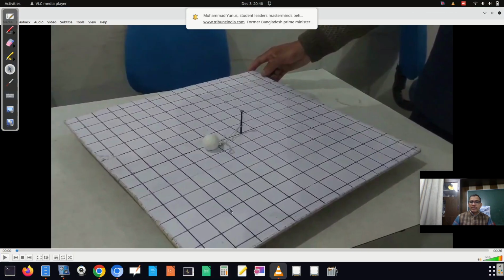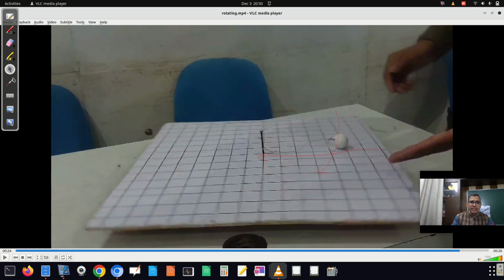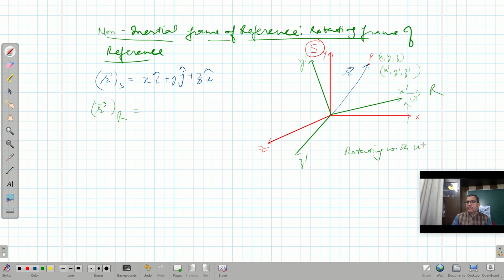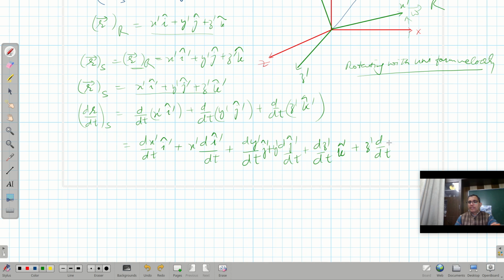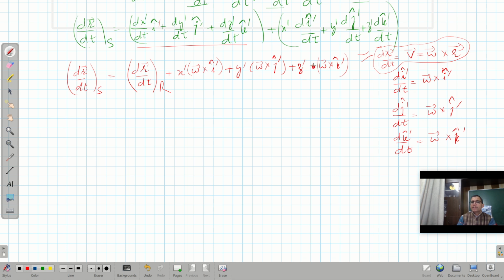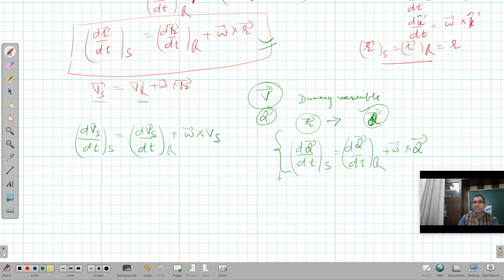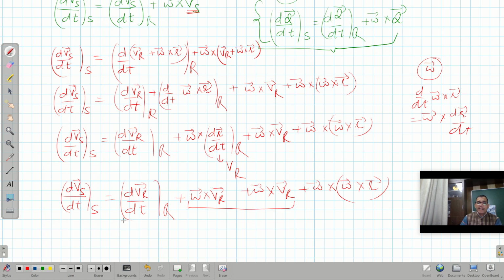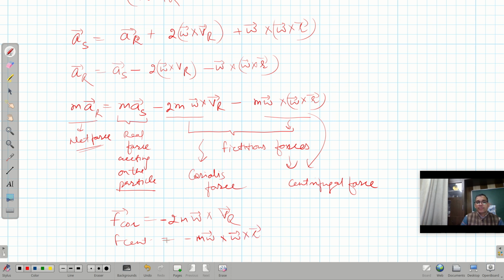Lect A.4.6: Non Inertial Frame of Reference: Rotating Frame of Reference